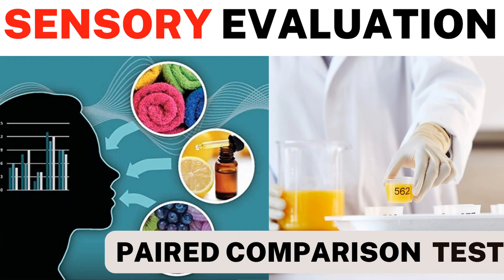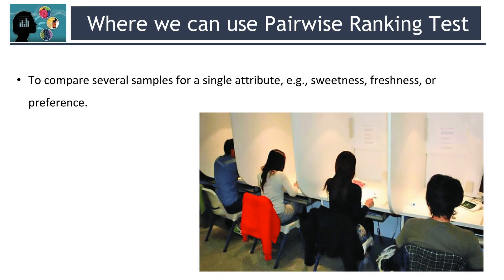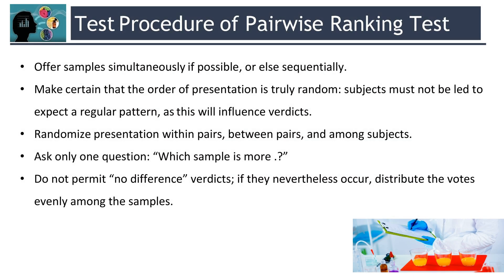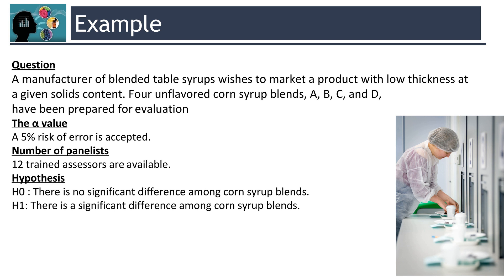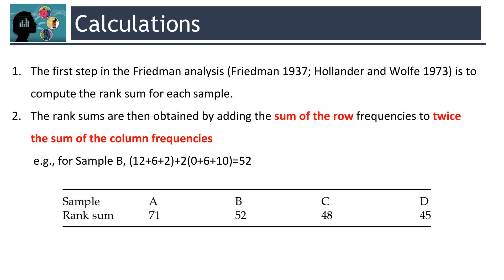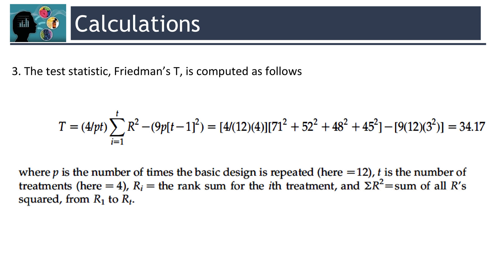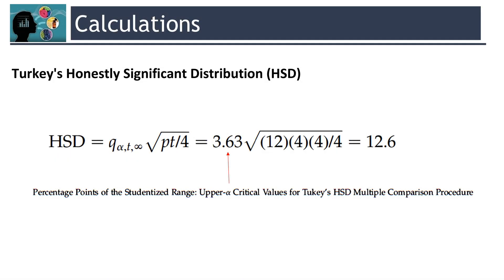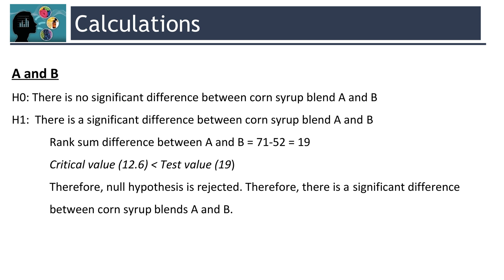Pairwise Ranking Test | Pair Ranking Test | Paired Comparison Test | Lesson 4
Sensory evaluation of food is a scientific method used to analyze the characteristics of food through the use of the five senses: taste, smell, sight, touch, and hearing. It is a crucial tool for food scientists, chefs, and producers to assess the quality, acceptability, and overall sensory experience of food products. Sensory evaluation can also help identify defects and provide feedback for improving products.
There are several methods of sensory evaluation, including trained panel testing and consumer testing. Trained panel testing involves a group of people who have been trained to detect and measure specific attributes of the food being evaluated. These panels can be used to provide quantitative data on a wide range of sensory characteristics, such as flavor intensity, texture, and aroma.
Consumer testing, on the other hand, involves a group of people who represent the target market for the food product. These consumers evaluate the product using their own personal preferences and provide qualitative feedback on aspects such as taste, appearance, and overall satisfaction.
Sensory evaluation plays a critical role in the food industry, as it helps ensure that products meet the expectations of consumers. It can also help food producers to make informed decisions about product development, marketing, and quality control.
• Sensory evaluation of food
• What is sensory analysis
• Sensory triangle testing-campden BRI
• Food Processing center-sensory lab
• Sensory and hedonic evaluation of foods
• What happens in the food sensory lab
• Sensory analysis
• What it’s like to be paid to taste food
• Sensory evaluation of food-foodresearchlab
• Sensory evaluation technique
• How does sensory testing work
• Simple descriptive test
• Food sensory evaluation online
• Sensory evaluation of preserved foods
• Sensory evaluation of food products
• Sensory triangle testing
• Triangle test explained
• Sensory analysis-triangle testing
• Duo-trio and triangle test of sensory evaluation
• Pair wise comparison
• Paired comparison technique
• Pairwise comparison method
• Pairwise comparison analysis
• Sensory evaluation
• Sensory evaluation data analysis
• Sensory evaluation test methods
• Sensory evaluation tests
• Sensory evaluation of food -food science and technology
• Sensory evaluation of food lecture
• Sensory evaluation graph
• Sensory evaluation methods
• Sensory evaluation laboratory
• Sensory evaluation of food industry
• Sensory evaluation of food in hindi
• Sensory evaluation of squint
• Sensory evaluation of milk
• Sensory memory test
• Triangle test sensory analysis
• Triangle test
• Triangle test in sensory evaluation
• Triangle tessellation art
• Triangle tessellation art
• Triangle test sensory
• Pairwise comparison
• Pairwise sequence alignment
• Pairwise ranking
• Pairwise ranking examples
• Duo-trio test sensory evaluation
• Duo-trio base
• Sensory organs
• Sensory physiology
• Sensory organs anatomy and physiology
• Sensory ataxix gait
• Sensory videos for babies
• Sensory videos for autism
• Sensory bear
• Sensory music for autism
• Sensory deprivation tank
• Sensory videos
• Sensory system examination
• Sensory sleep
• Sensory